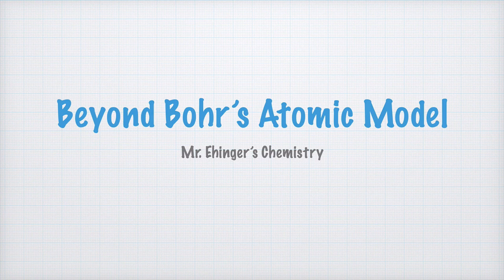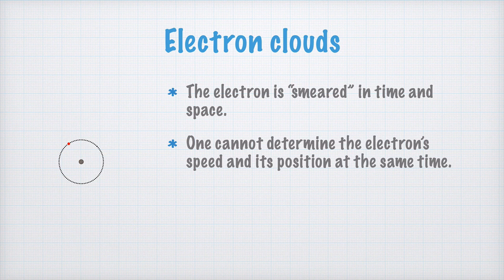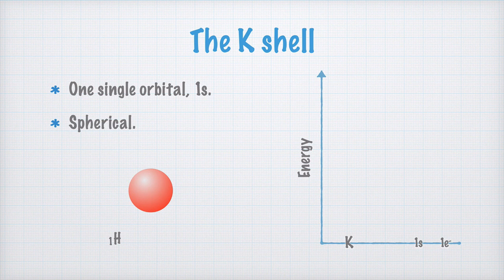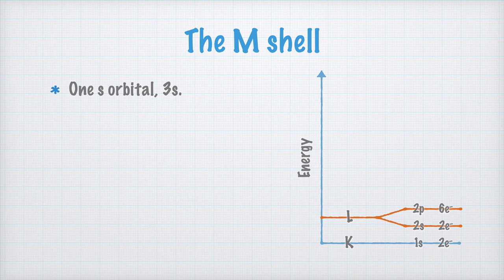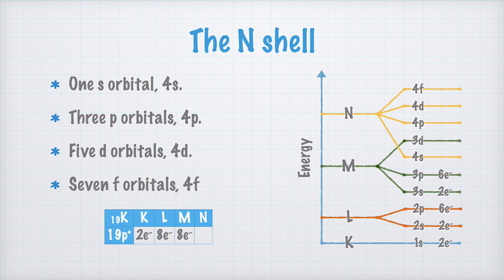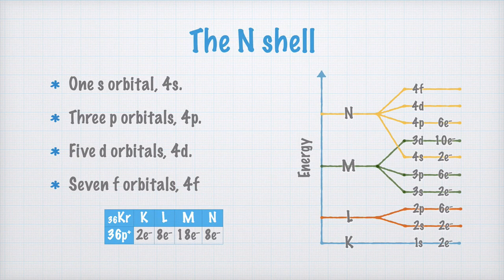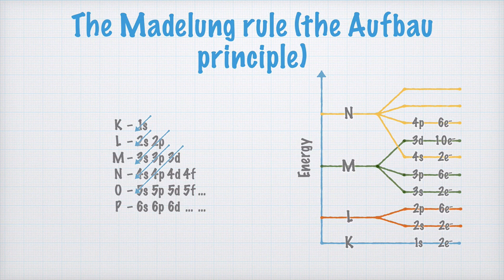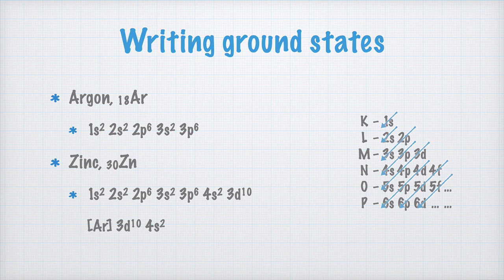Beyond Bohr's Atomic Model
Image sources:
• 2s-orbital Attribution: By Dhatfield (Own work) [Public domain], via Wikimedia Commons